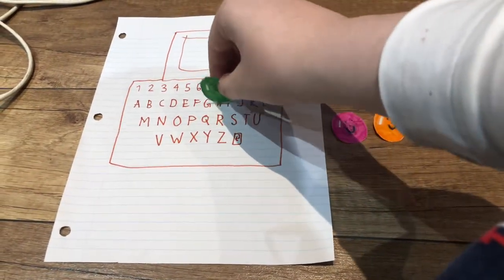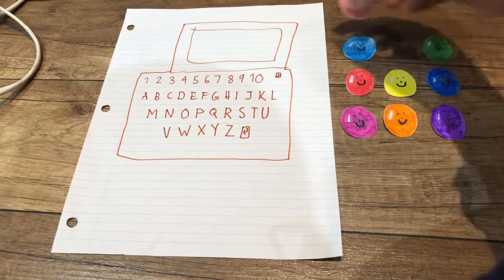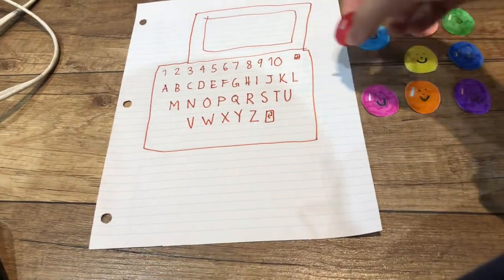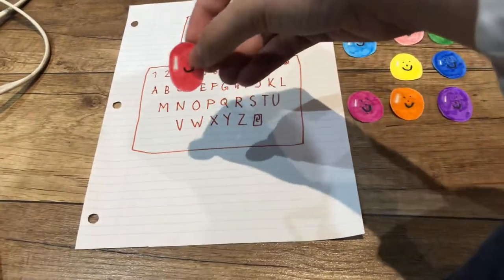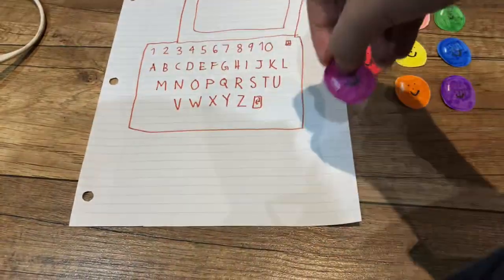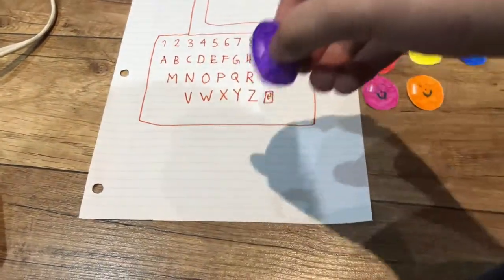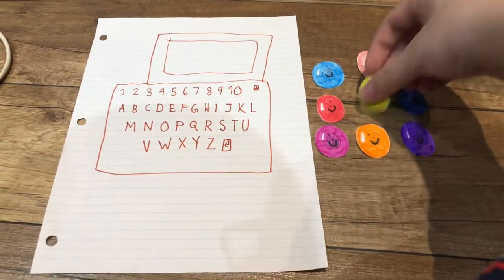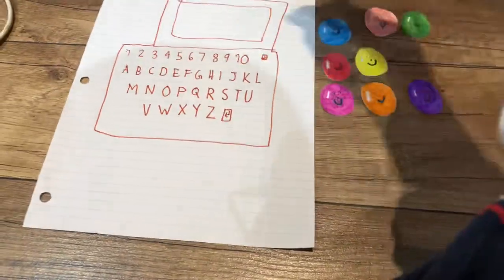9 Bubbles Color Vtech Laptop Brilliant Creations Beginner Laptop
Friday, April 8th, 2022